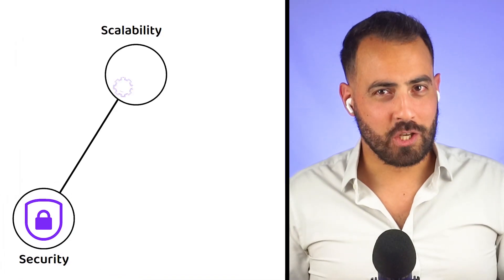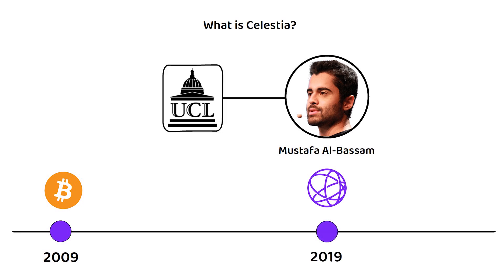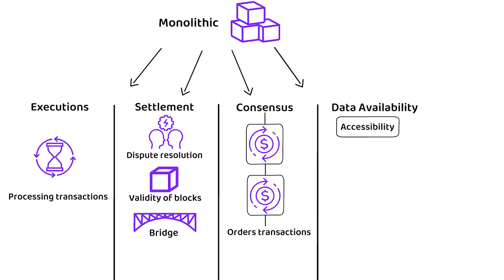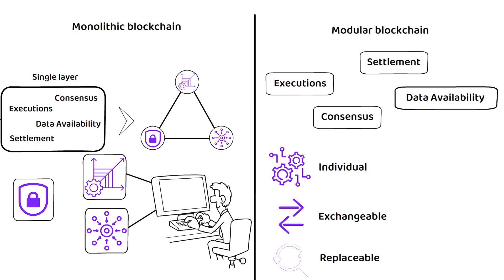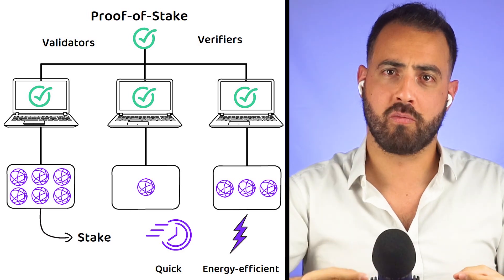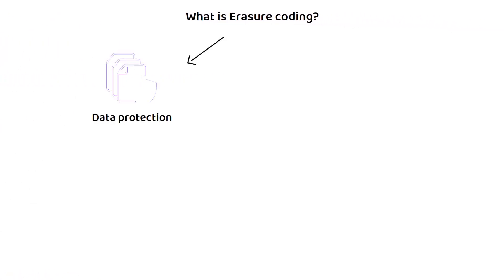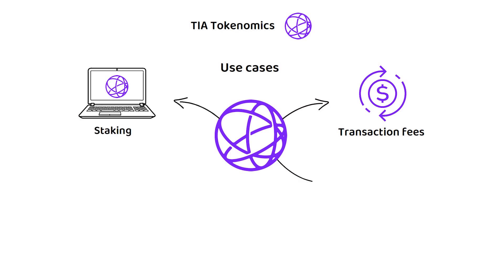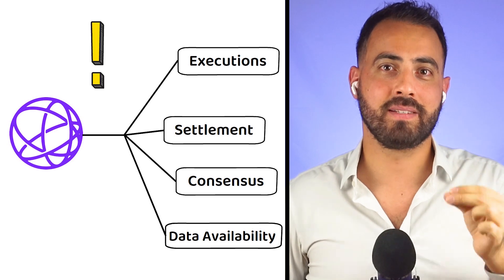What is CELESTIA? TIA Tokenomics Explained (Animated)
🤔 What is Celestia?
Celestia, also known by the market ticker, TIA is a layer-1 modular blockchain network that provides developers with the infrastructure to build or maintain their own blockchains by allowing these blockchains to use Celestia as a Data Availability and Consensus layer.

💡 What makes Celestia unique?
What makes Celestia unique is a new feature they have implemented known as Data Availability Sampling, or DAS.

💰 TIA Tokenomics
In total, there will only ever be 1 billion TIA tokens.
Of the initial supply, 20% went to the Public. 26.8% was allocated to the Ecosystem growth and for Research and Development.
A further 35.6% went to early backers and the final 17.6% went to Initial Core Contributors.

Timestamps ⏳

00:00 Intro

1:05 What is Celestia ?

3:00 How does Celestia work?

5:07 What makes Celestia unique?

7:14 TIA Tokenomics

❓ Q & As  ❓